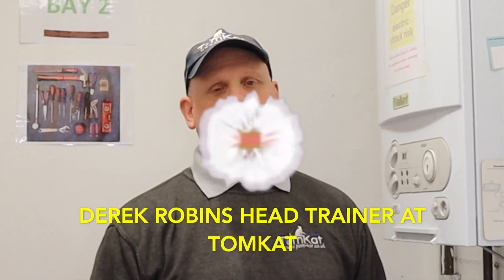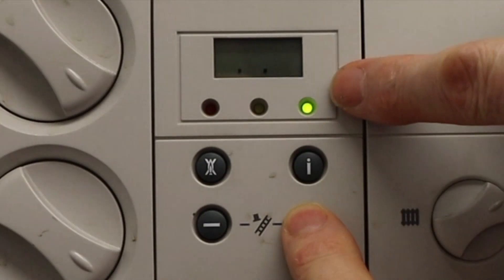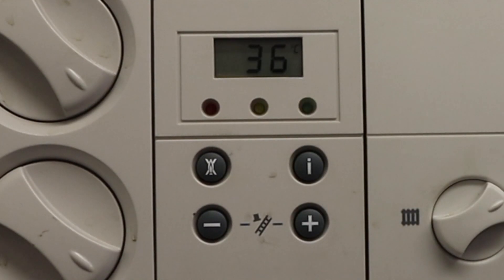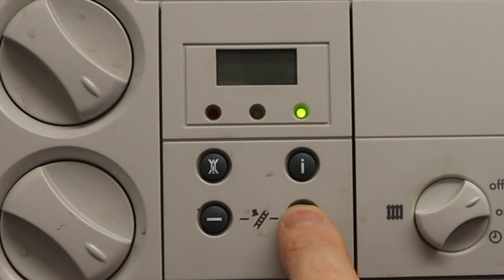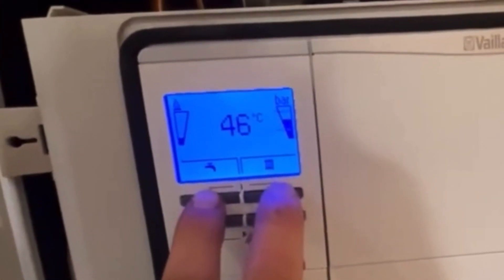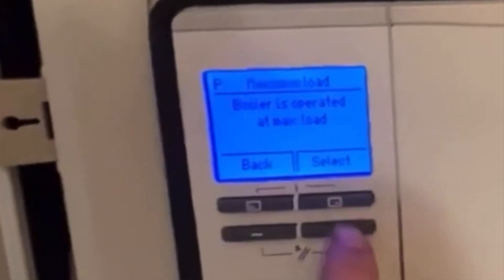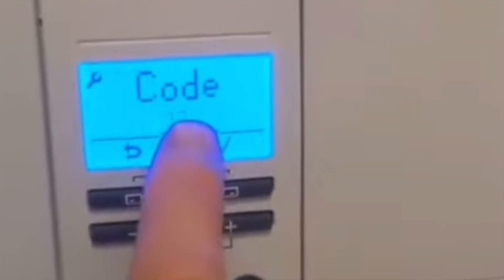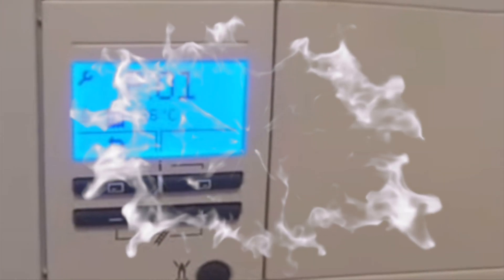How to put different vaillant boilers into service mode, chimney sweep mode or high and low fire,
Derek in this short video shows us how to put different models of Vaillant boilers in to service mode, chimney sweep mode or high and low fire.